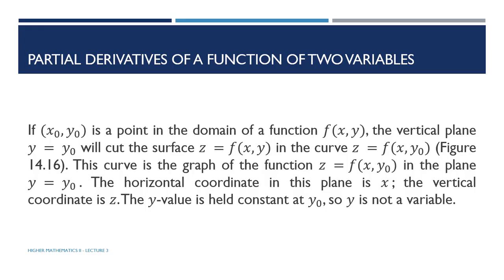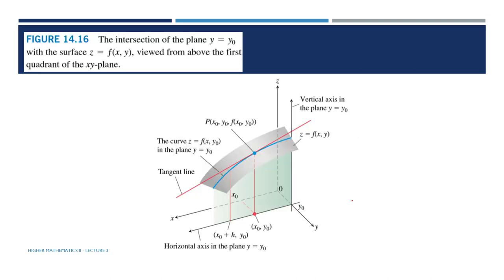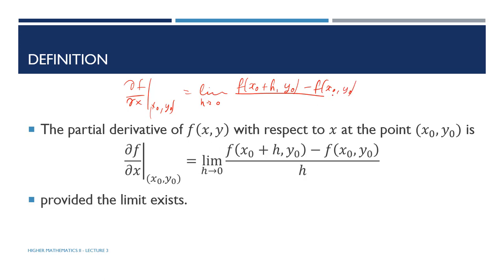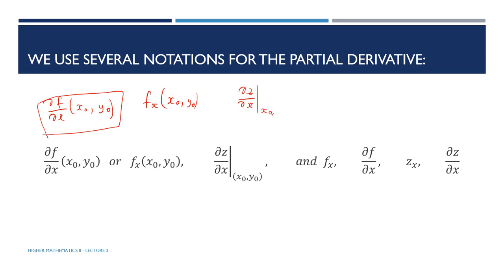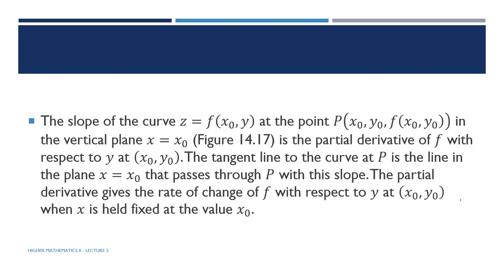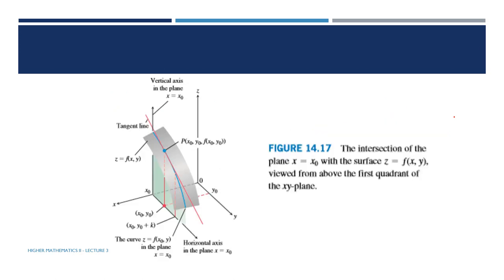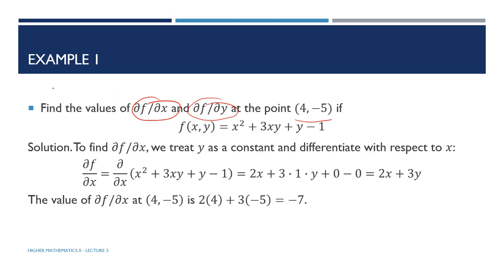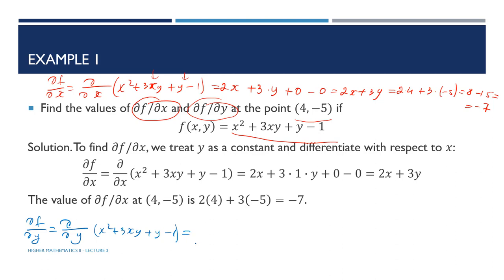Higher Mathematics II - Lecture 3 - Partial Derivatives